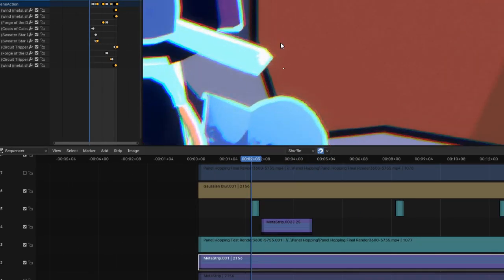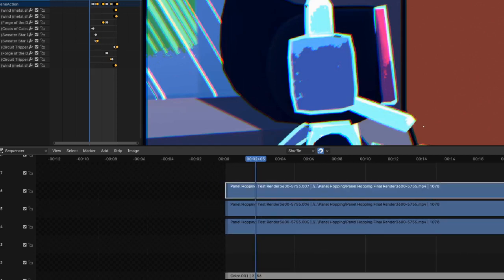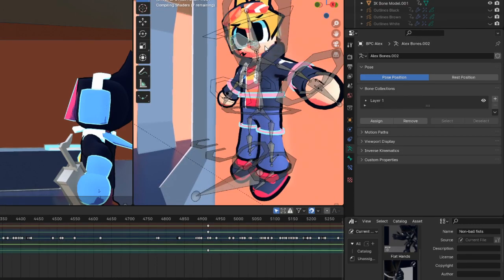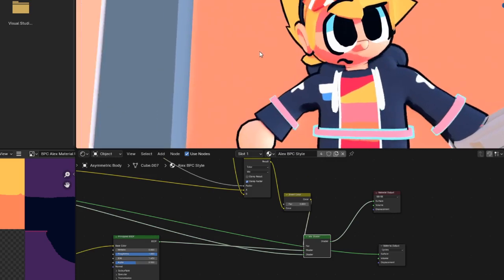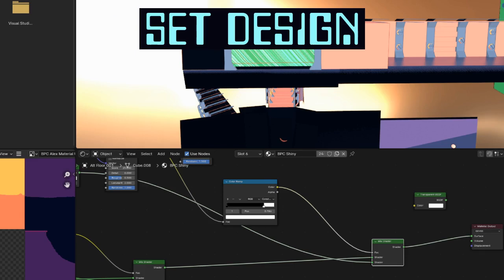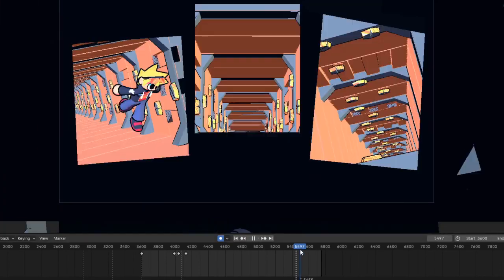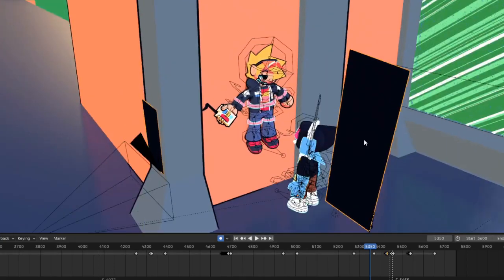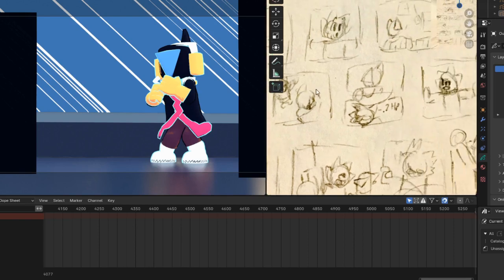[Behind the Scenes] Panel Hopping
I got a few questions about how I managed stuff in my last animation, so I made an extremely comprehensive peek behind the curtain, including the shaders, compositing, and reference materials I used/made.
This video was edited in Blender, recorded with OBS and also my phone?
Thanks to sirmilkman for helping with the thumbnail (they didn't make it they just bossed me around).

0:00 Intro
0:09 Compositing
2:03 Expressions
4:12 Rig (how stuff moves)
6:47 Techno Suit (color shifting)
7:45 Shaders (how light reacts to stuff)
11:26 Set Design
14:43 Flashback
16:23 Screen Borders
17:37 Animation Process
18:34 Storyboards and References
21:52 Early Versions
24:47 Animation (Again)
25:45 Numbers and Stats
26:25 Scrapped Projects
30:55 Outro